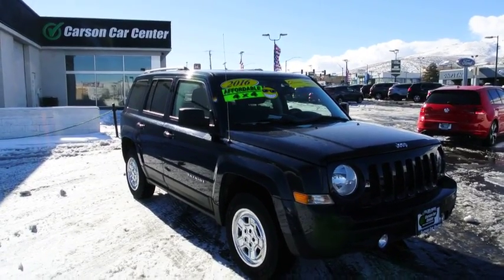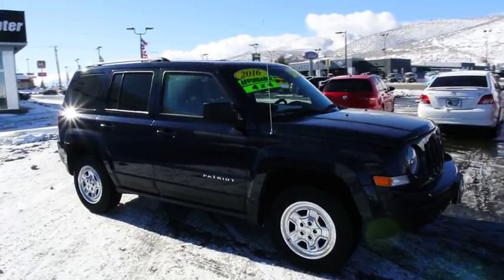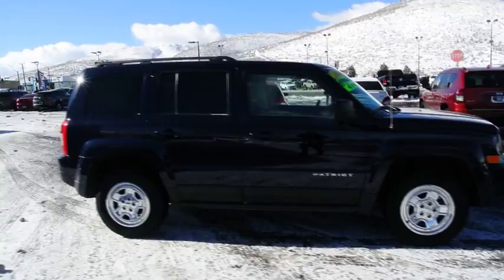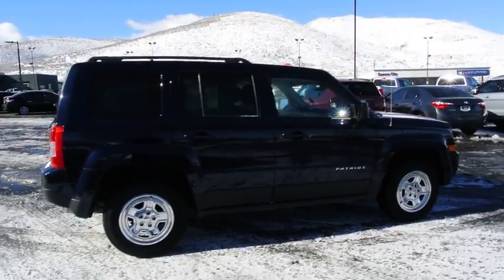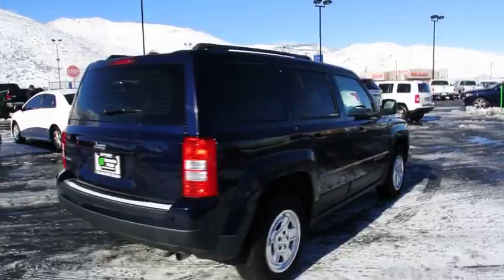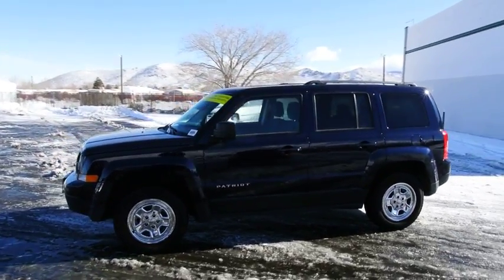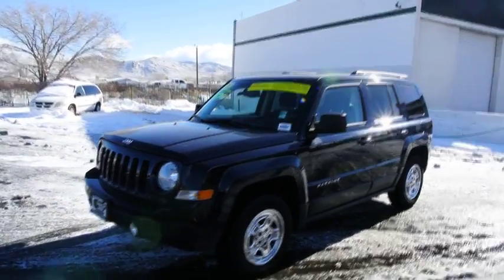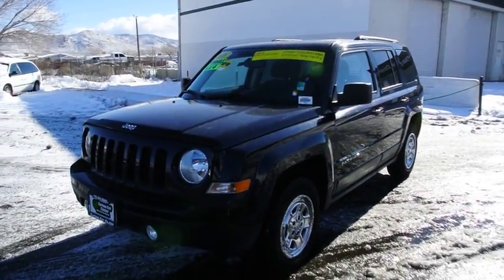2016 Jeep Patriot Carson City, Lake Tahoe, NV CC666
Used 2016 Jeep Patriot
Carson Car Center: Servicing Carson City, Nevada near Lake Tahoe, NV.
2016 Jeep Patriot  - Stock#: CC666 - VIN#: 1C4NJRBB9GD668498

This 2016 Jeep Patriot 4dr 4WD 4dr Sport features a 2.4L I4 DOHC 16V 4cyl Gasoline engine. It is equipped with a 6 Speed Automatic transmission. The vehicle is True Blue Pearlcoat with a Dark Slate Gray Cloth interior. It is offered As-Is, extended warranty is available.